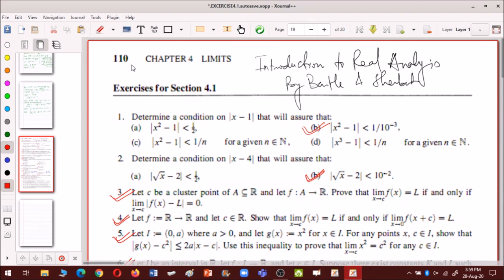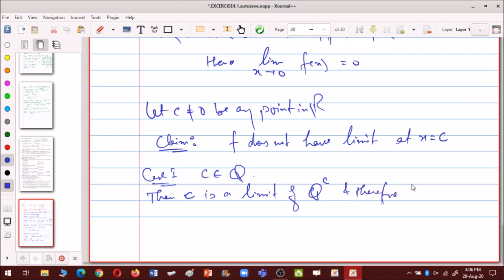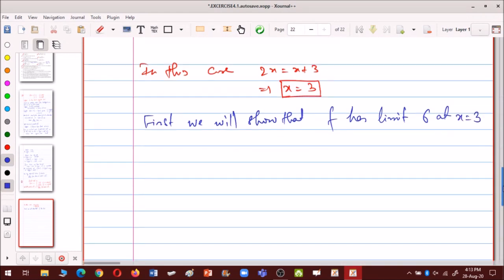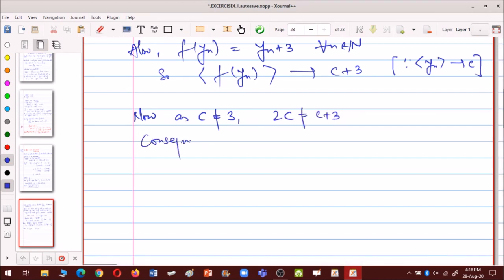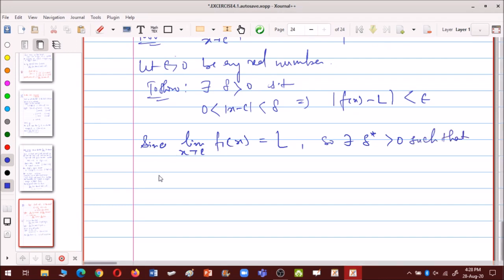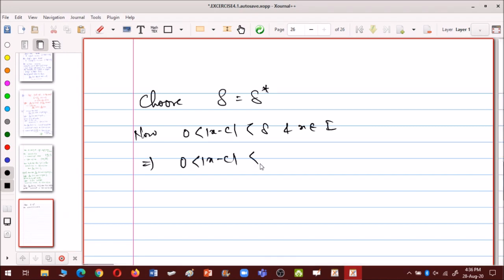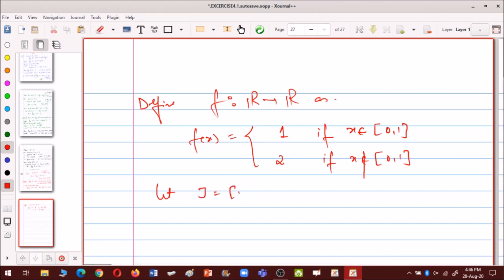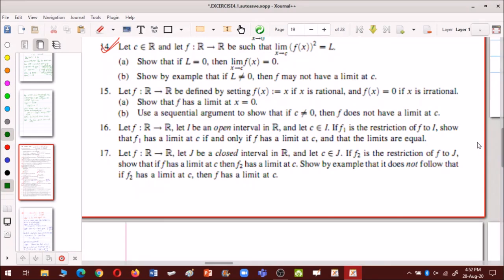SOLUTIONS TO EXERCISE 4.1 | Q15-Q17 | PART 3 | REAL ANALYSIS | BARTLE & SHERBERT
In this video solutions to Q15 to Q17 of Exercise 4.1 of Introduction to Real Analysis book by Bartle and Sherbert are provided. Solutions to Q1 to Q9 are in Part 1 and Q10 to Q14 is in Part 2 of this video.

Also, there is one extra question on Dirichlet type.

Bartle & Sherbert
Real Analysis